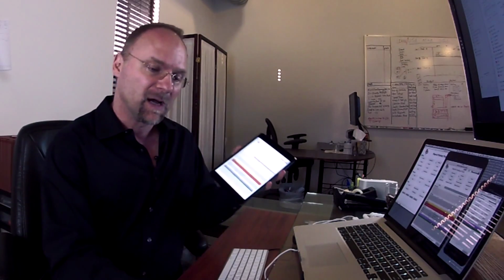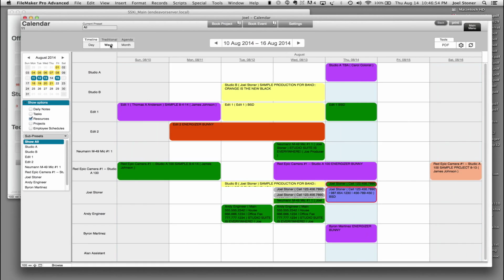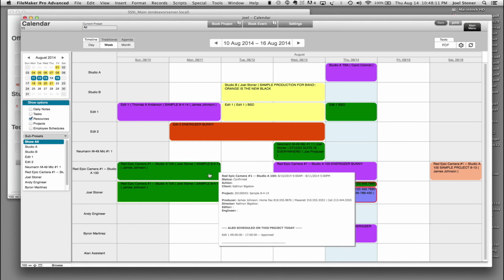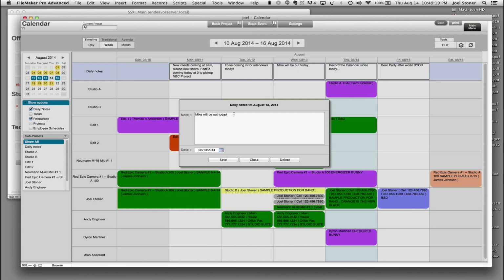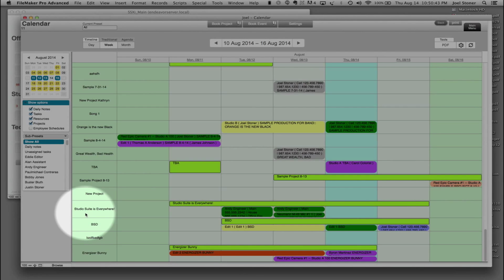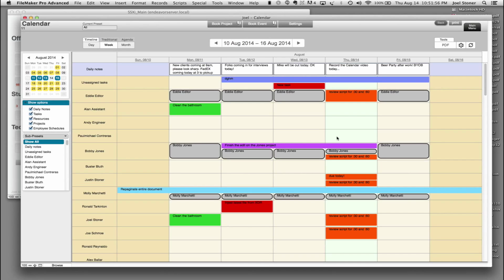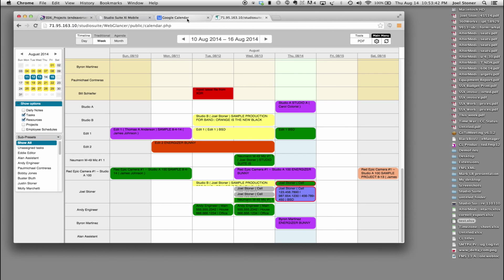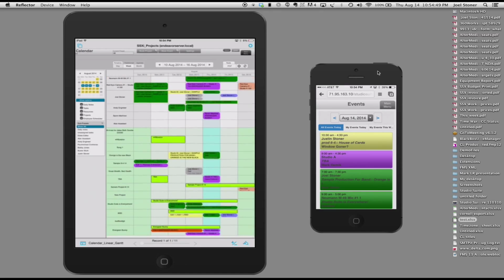Countdown to Studio Suite Xi - Video 2: Calendar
Take a look at Studio Suite Xi's brand-new calendar system, built from the ground-up to be faster, more intuitive, and accessible. Studio Suite Xi launches on Mac, Windows and iOS on September 9!